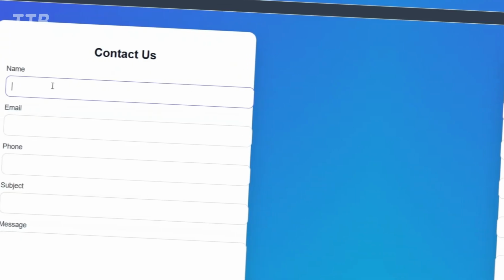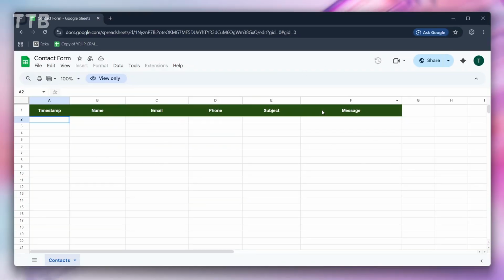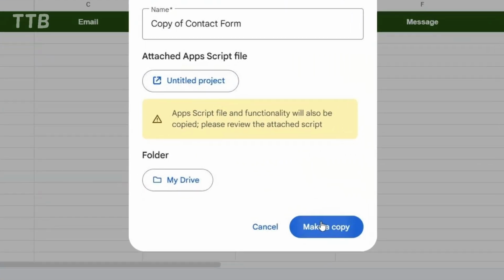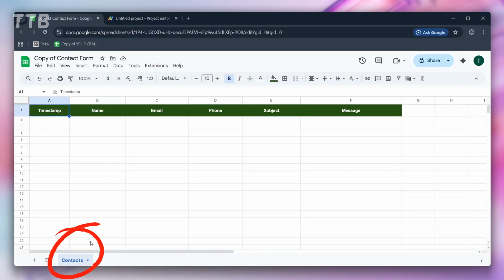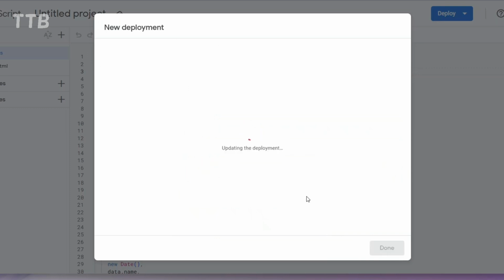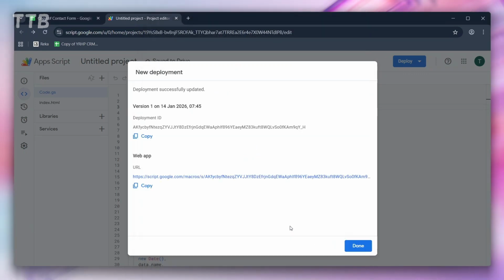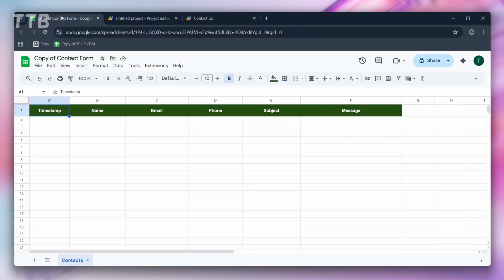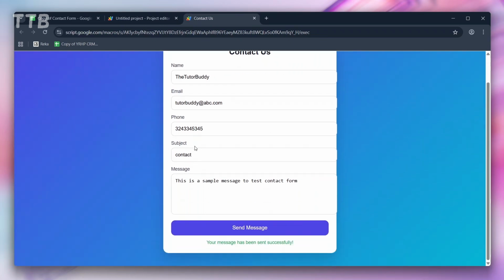Create HTML Data Entry Form for Google Sheets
Learn how to create an HTML data entry form that automatically saves submissions to Google Sheets and sends email notifications instantly. In this step-by-step tutorial, you’ll build an application form using HTML and connect it to Google Sheets without complex coding.

This method is perfect for job application forms, contact forms, registrations, lead collection, and surveys. Ideal for beginners, students, and small businesses looking for a free and simple solution to store form data online.